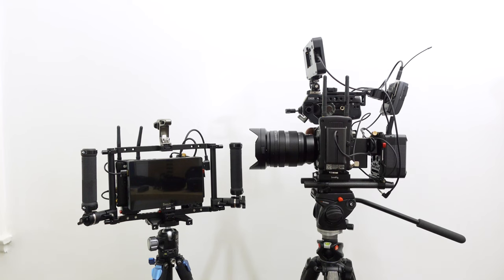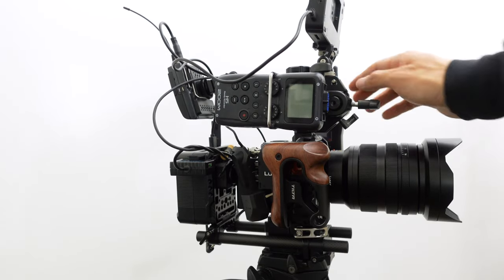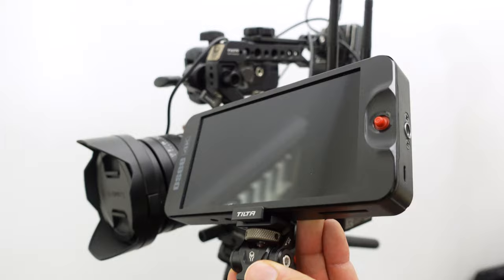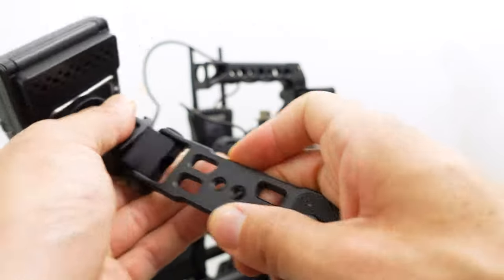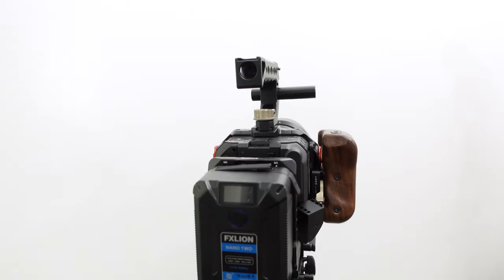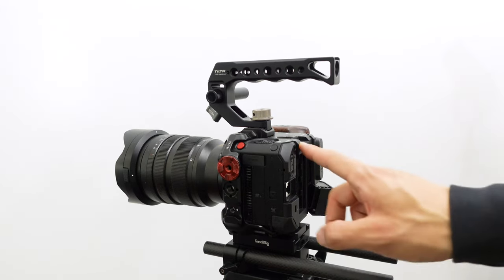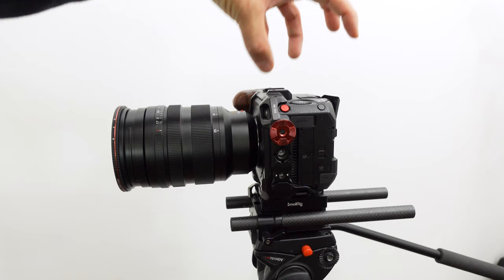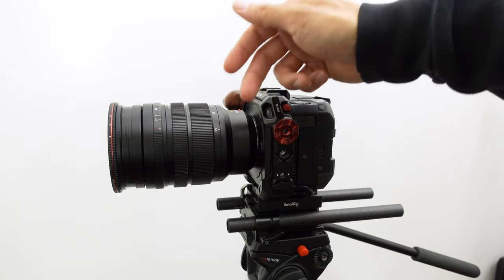Panasonic BGH1 Rig Update for Documentary Interviews | Wireless, V-Mount, Tripod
Rig Components
Panasonic Lumix G Leica DG Vario-Summilux 10-25mm
BGH1 Tilta Cage
Tiltaing Quick Release Top Handle
SmallRig Mini Follow Focus
SMALLRIG Safety NATO Rail
SmallRig Baseplate with Dual 15mm Rod Clamp
SmallRig 15mm Carbon Fiber Rod
SmallRig Quick Release Arca-Type Base and Plate
SMALLRIG V-Lock Mount Battery Plate
Fxlion Nano Two 98WH Tiny V-Mount/V-Lock Battery
osee T5 5.5 Inch Monitor
Sennheiser Pro Audio EW 112P G4
Zoom H5
Manfrotto 143BKT Replacement Camera Bracket
Hollyland Mars 400S
Alvin's Cables Blackmagic RG179 Coax BNC Right Angle Male to Male Flexible HD SDI Cable